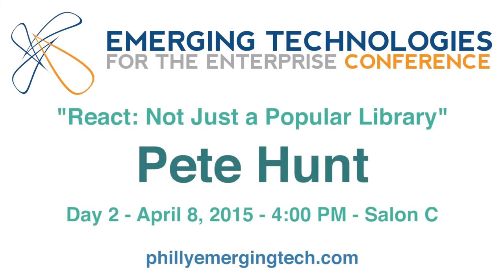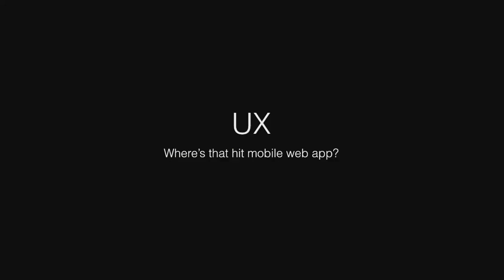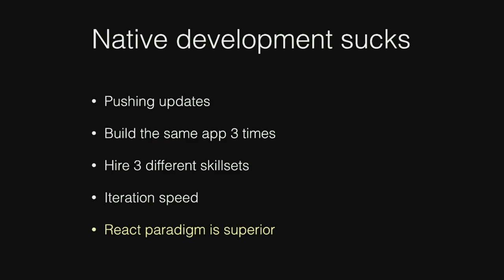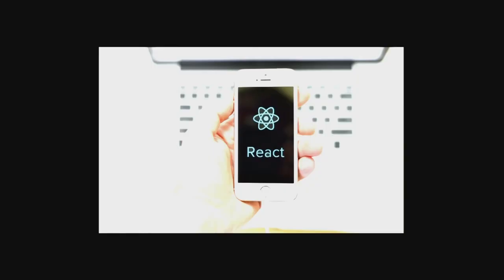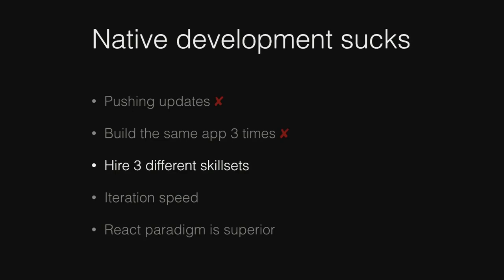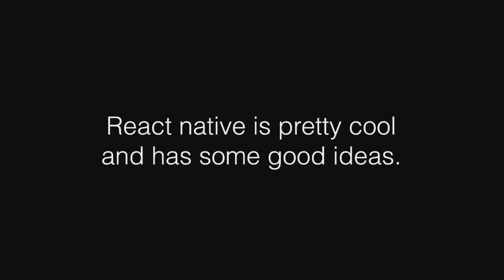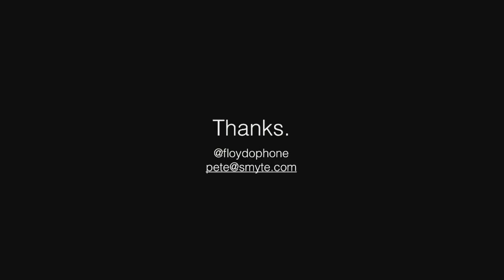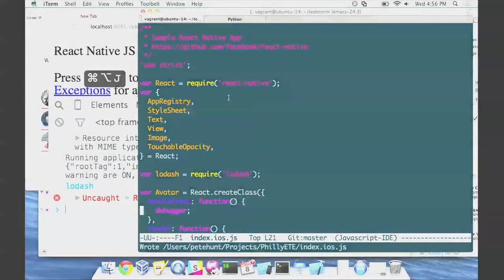Philly ETE 2015 #1 - React: Not Just a Popular Library - Pete Hunt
React changed how we think about developing user interfaces. In this talk I’ll cover fundamental shifts in thinking presented by React and why they’re important.